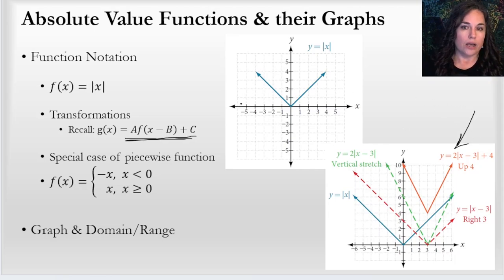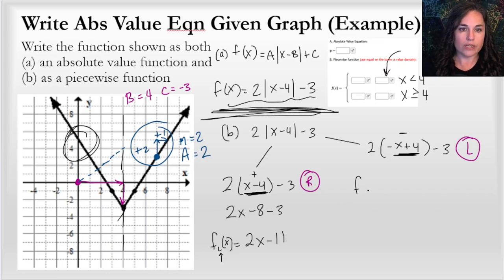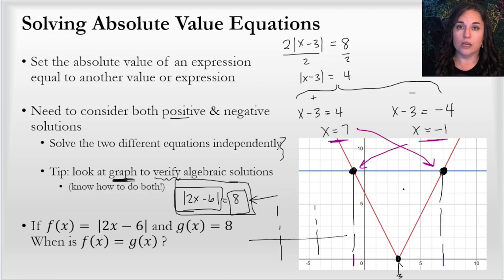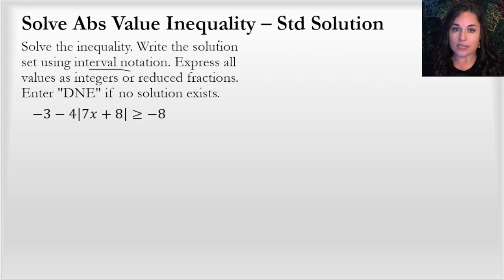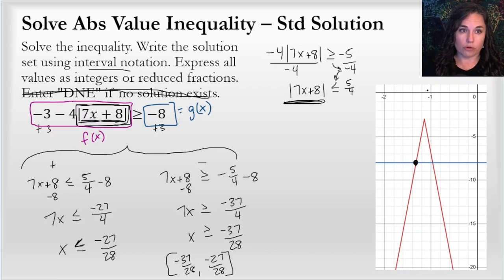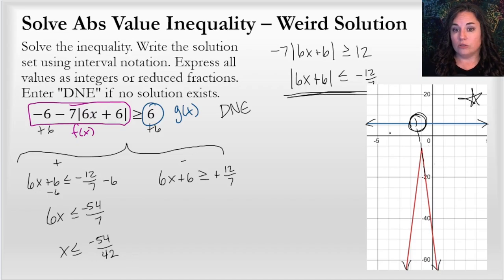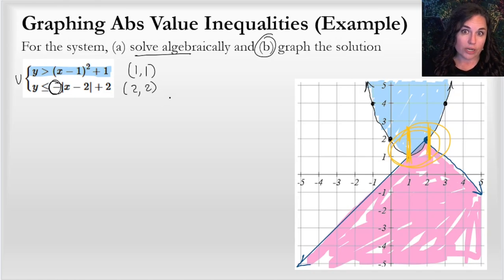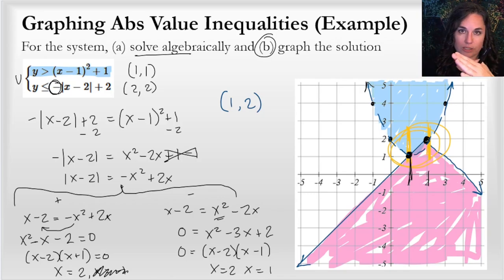Absolute Value Functions & their Graphs (Precalculus)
A lesson covering the foundations of absolute value functions, including solving absolute value equations & inequalities algebraically and verifying with graphs, and with examples.

0:00 Intro to Absolute Functions & their Graphs
1:14 Writing Absolute Value Eqn Given Graph (Example)
7:25 Solving Absolute Value Equations with example
12:17 Solving Absolute Value Inequalities with example
16:35 Solve Absolute Value Inequality - Standard Solution (Example)
24:33 Solve Absolute Value Inequality - Weird Solution (Example)
30:20 Graphing Absolute Value Inequalities (Example)

Modeling & Regression with Linear Functions:
Review of Solving Quadratic Equations including Vertex & Intercepts:
Operations & Composition with Quadratic Functions:
Quadratic Functions & their Graphs:
Modeling & Regression with Quadratic Functions:
Substitution & the Quadratic Form:
Systems of Nonlinear Equations & Inequalities:
Power Functions & Polynomial Functions & their Graphs:
Modeling & Regression with Power & Polynomial Functions:
Operations & Composition with Rational Functions:
Rational Functions & their Graphs:
Modeling & Regression with Rational Functions:
Operations & Composition with Radical Functions:
Radical Functions & their Graphs:
Modeling & Regression with Radical Functions:
Exponential & Logarithmic Properties & Algebra:
Exponential Functions & their Graphs:
Modeling with Exponential Functions:
Logarithmic Functions & their Graphs:
Modeling & Regression with Logarithmic Functions: